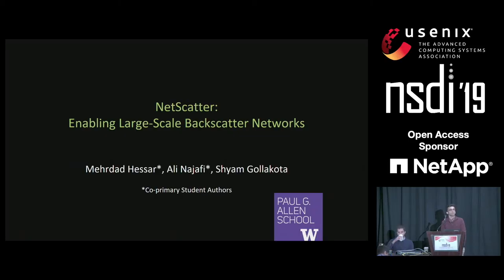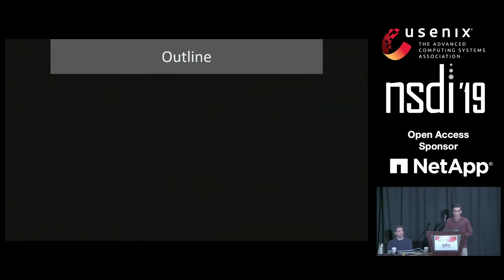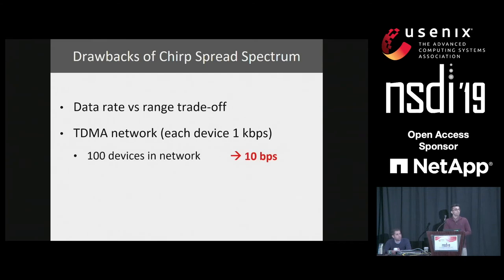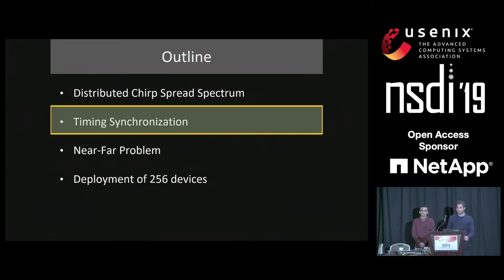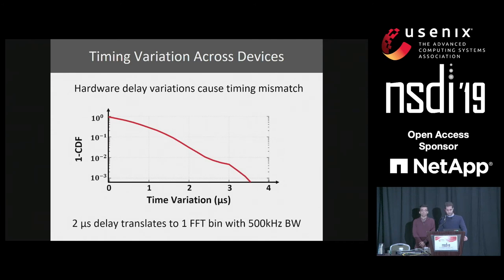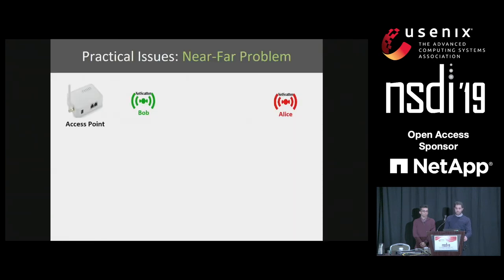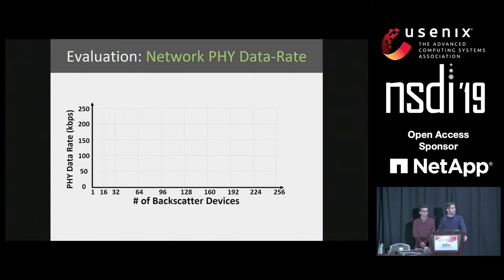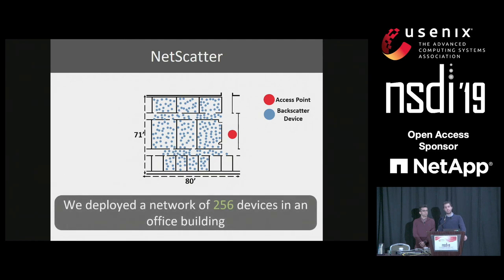NSDI '19 - NetScatter: Enabling Large-Scale Backscatter Networks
Mehrdad Hessar, Ali Najafi, and Shyamnath Gollakota, University of Washington

We present the first wireless protocol that scales to hundreds of concurrent transmissions from backscatter devices. Our key innovation is a distributed coding mechanism that works below the noise floor, operates on backscatter devices and can decode all the concurrent transmissions at the receiver using a single FFT operation. Our design addresses practical issues such as timing and frequency synchronization as well as the near-far problem. We deploy our design using a testbed of backscatter hardware and show that our protocol scales to concurrent transmissions from 256 devices using a bandwidth of only 500 kHz. Our results show throughput and latency improvements of 14–62x and 15–67x over existing approaches and 1–2 orders of magnitude higher transmission concurrency.